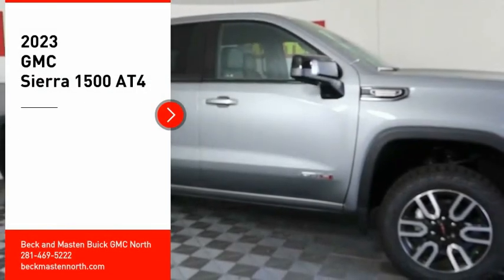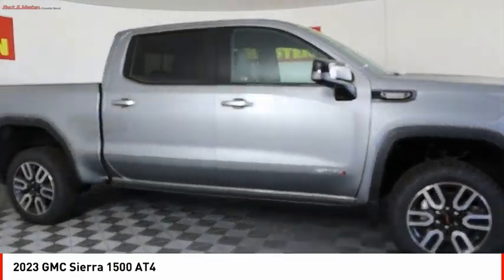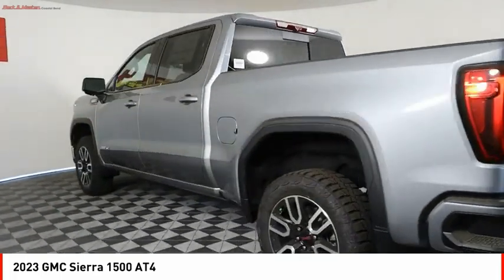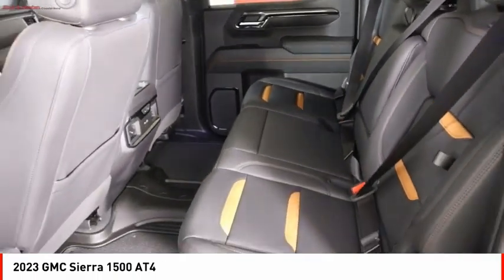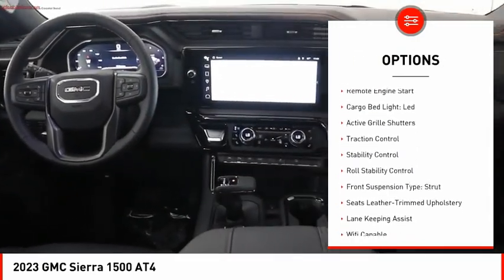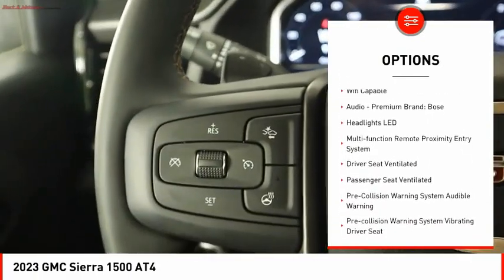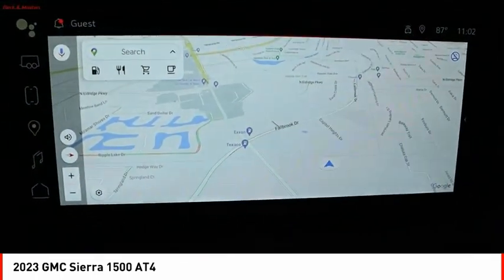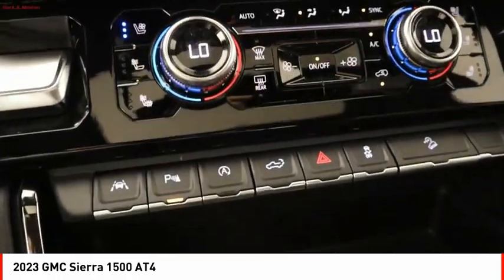2023 GMC Sierra 1500 Houston TX G224797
2023 GMC Sierra 1500 AT4

This vehicle is a GMC Crew Cab 4X4 Sierra 1500 AT4 from 2023, boasting a 3.0 Liter 6 Cylinder engine and Turbo Diesel. It's exterior color is Sterling Metallic and its interior color is Jet Black With Kalahari Accents. It has a crash test rating of 5 out of 5 stars and features such as Touch Screen Display, Bluetooth audio connection, Hill Start Assist, Part Time with On Demand Four Wheel Drive, Bluetooth Phone Connectivity, Leather-Trimmed Seats. This car is truly a sight to behold, with its sleek Sterling Metallic exterior and luxurious Jet Black With Kalahari Accents interior. It has an impressive fuel economy of 22 in the city and 27 on the highway, as well as a 5 out of 5 star crash test rating. Furthermore, it comes with some of the most advanced features such as Touch Screen Display, Bluetooth audio connection, Hill Start Assist, Part Time with On Demand Four Wheel Drive, Bluetooth Phone Connectivity, and Leather-Trimmed Seats. This car is sure to turn heads wherever it goes!